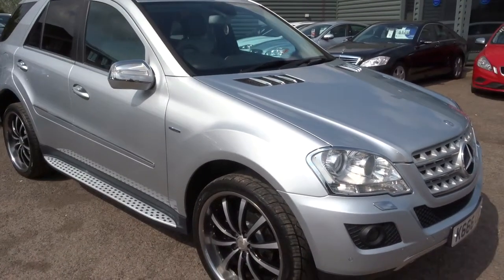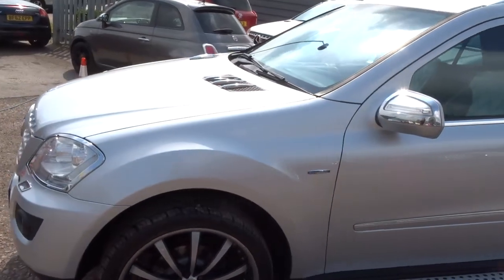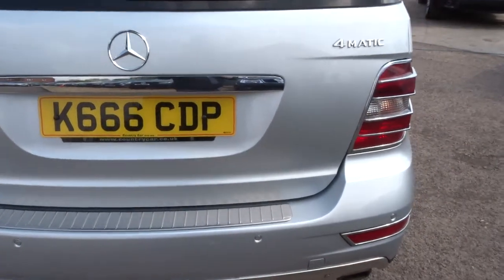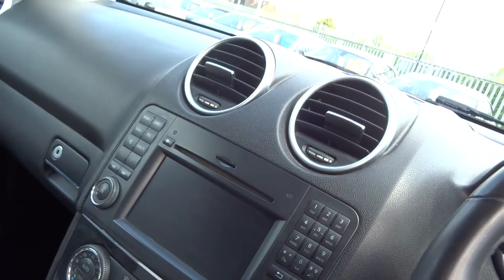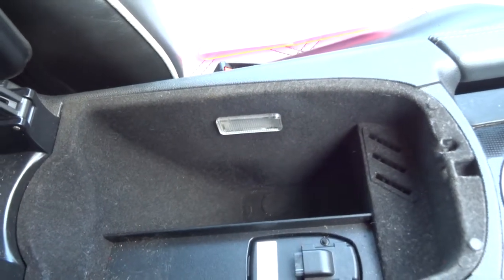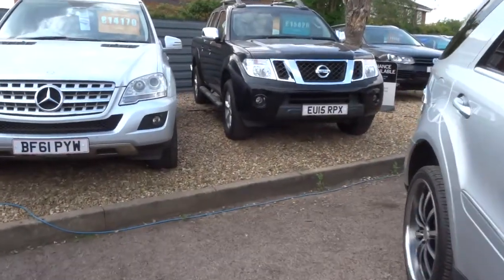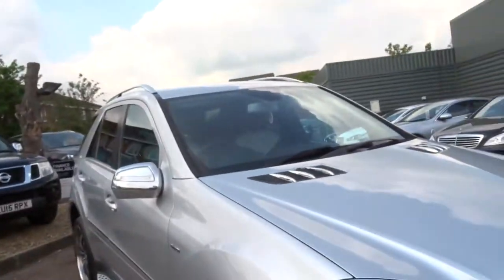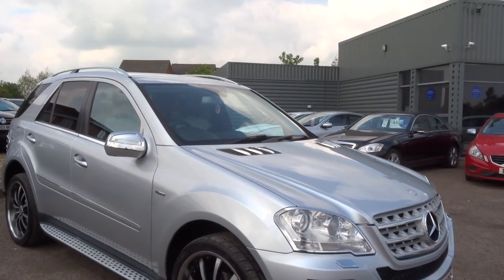Country Car Barford Warwickshire MERCEDES-BENZ M CLASS 3.0 ML350 CDI BLUEEFFICIENCY SPORT 5d AUTO